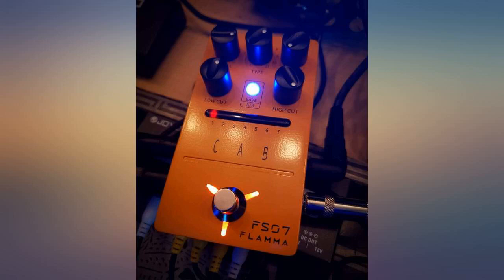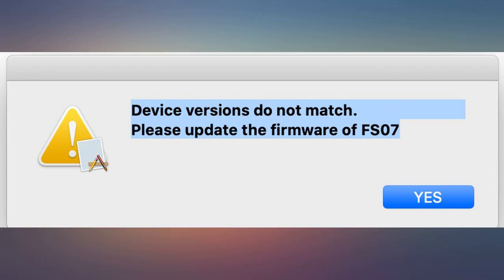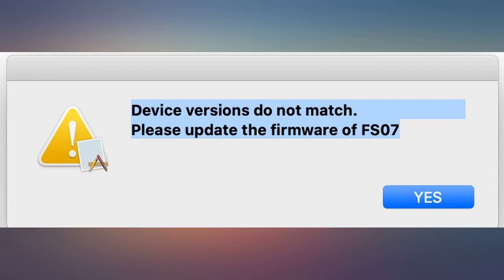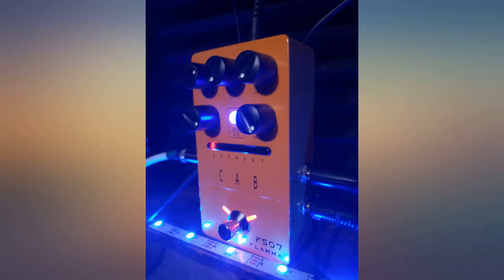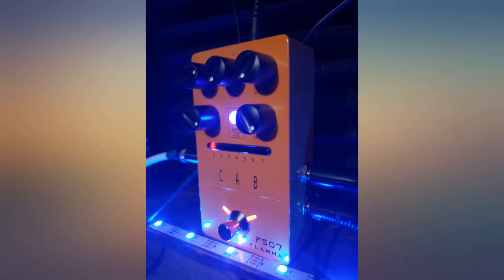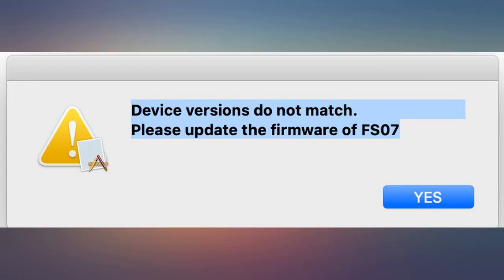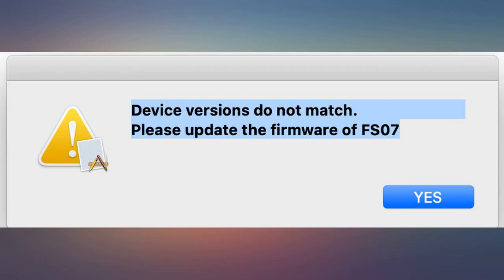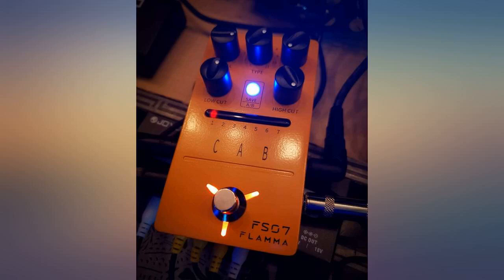FLAMMA FS07 Stereo Cabinet Simulation Guitar Pedal Cab Sim 7 User Preset Slots review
FLAMMA FS07 Stereo Cabinet Simulation Guitar Pedal Cab Sim 7 User Preset Slots Support IR Loading Software Editing

Main Features:
- High-quality stereo cabinet simulation/IR loading pedal.
- Includes 7 user preset slots that can store two different cabinet simulation setting each.
- 11 factory cabinet simulation files with support for loading third-party impulse response files
- Comes with specialized editor software for quick management of your presets.
- Choose between mono or stereo setups.